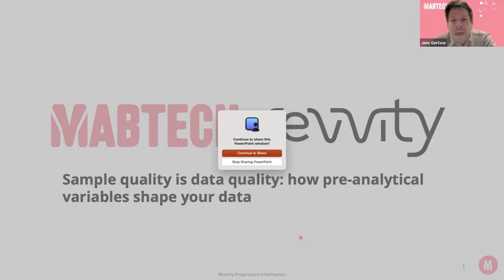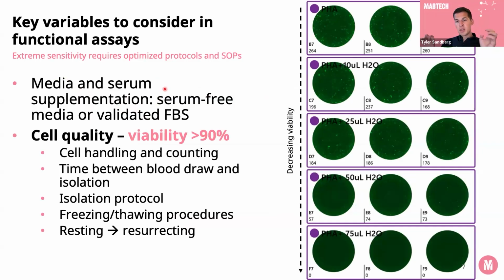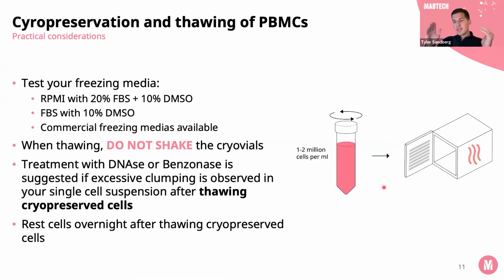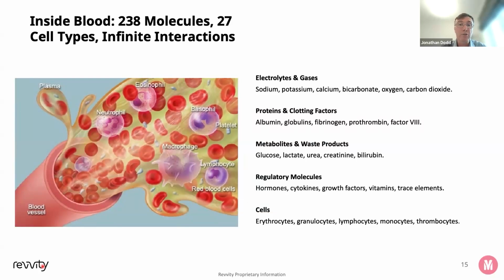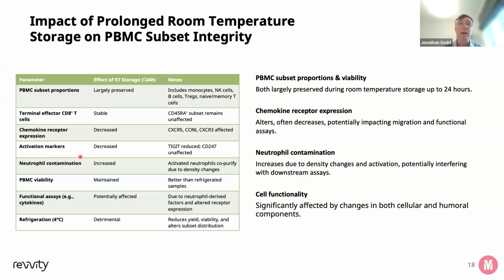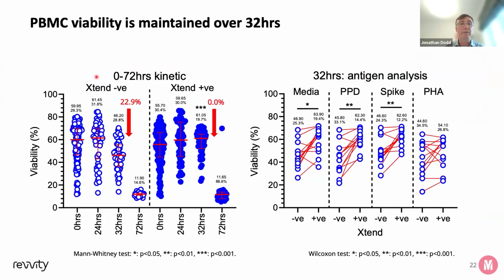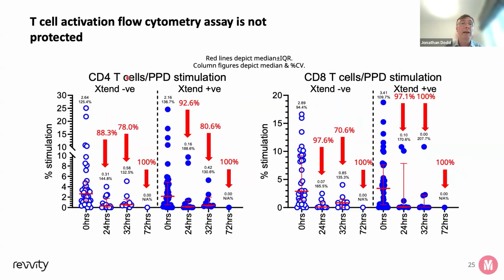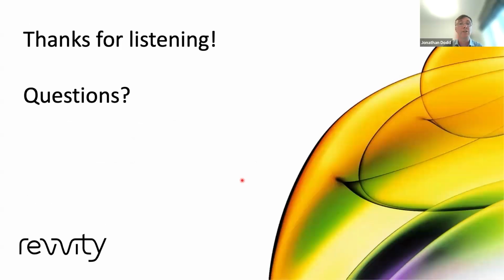How pre-analytical variables shape your data – with Revvity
In this webinar with Revvity, we discuss and highlight the importance of proper sample handling in clinical studies and trials. We discuss common pitfalls and their effects in logistical planning around samples as well as look at how delays in sample processing affect common functional cell-based assays like FluoroSpot and intracellular cytokine staining (ICS) in flow cytometry.

Host:
Jens Gertow, PhD Chief Marketing Officer at Mabtech
Presenters:
Jonathan Dodd, PhD Senior Manager of Assay Development at Revvity
Tyler Sandberg, PhD Product Manager, Assays at Mabtech

Chapters:
00:00 Welcome
02:15 Functional cell-based methods
05:13 Considerations in functional assays
13:40 Blood components and functional consequences of delayed PBMC processing
21:35 Strategies to work with aged blood and effects on FluoroSpot vs ICS readouts
33:50 Concluding remarks
36:10 Q&A session 1
47:17 Q&A session 2